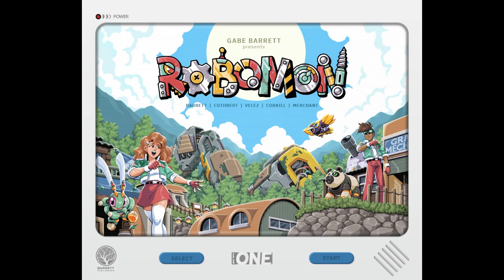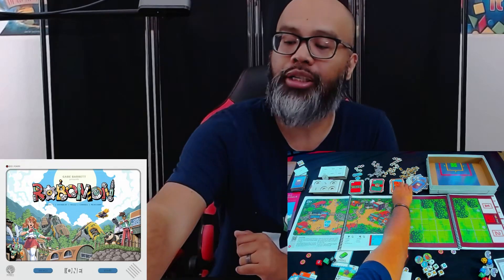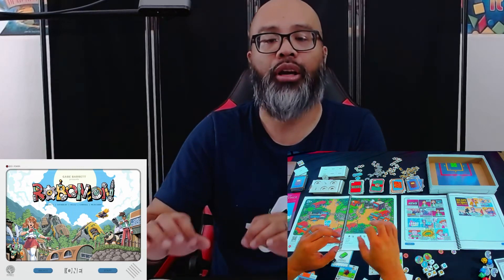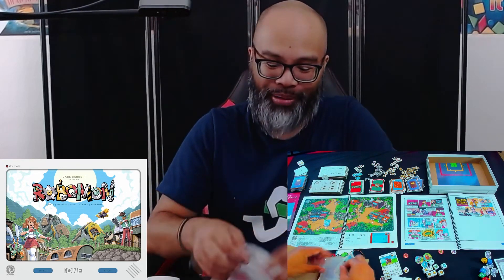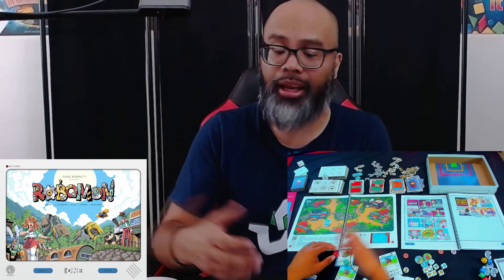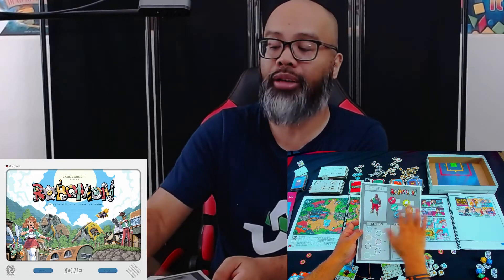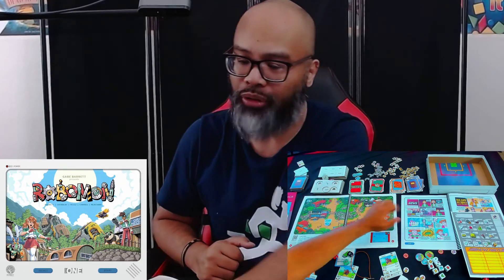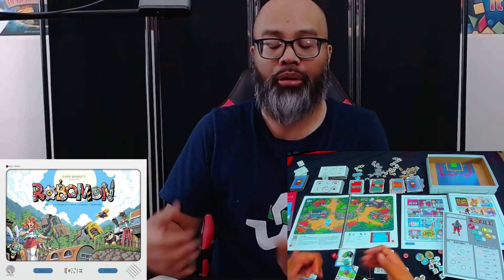Robomon | Ruel's Prototype Thoughts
A video outlining gameplay for the boardgame Robomon.